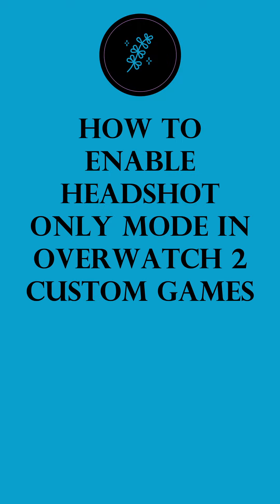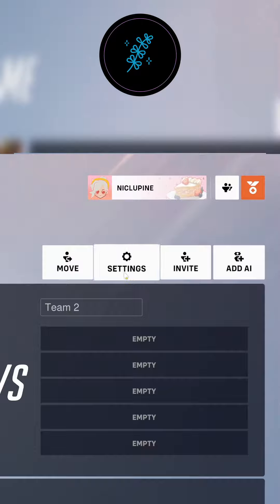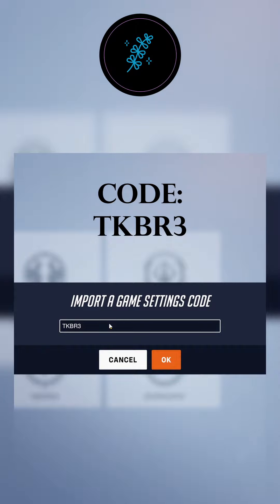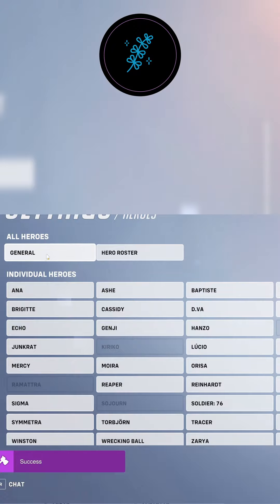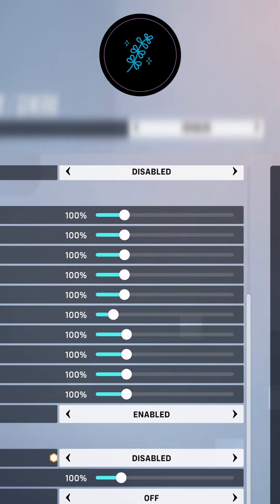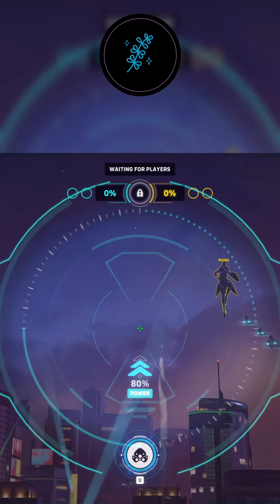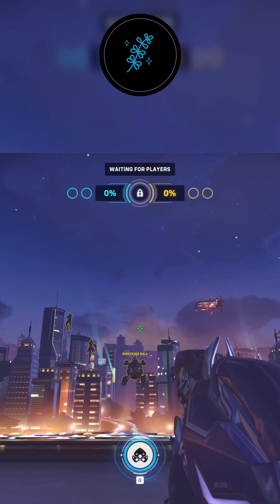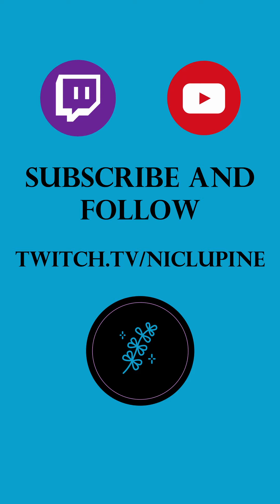How to enable Headshot Only Mode in Overwatch 2 Custom Games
Want to challenge yourself in custom games? Only allow headshots to improve your aim and make custom games more difficult.